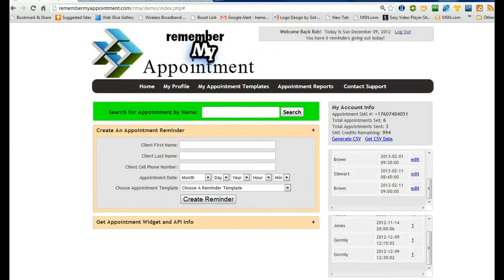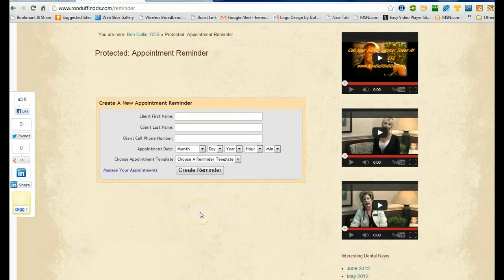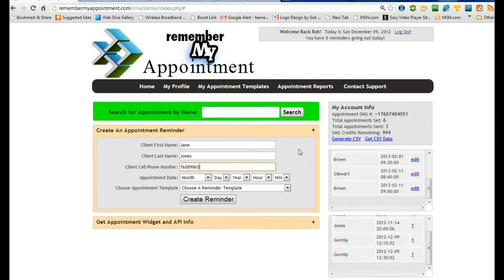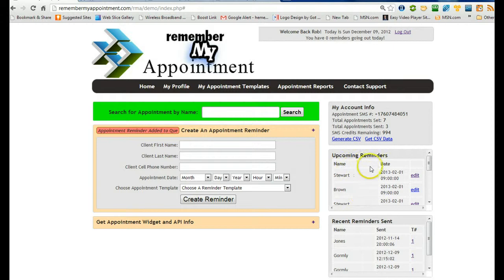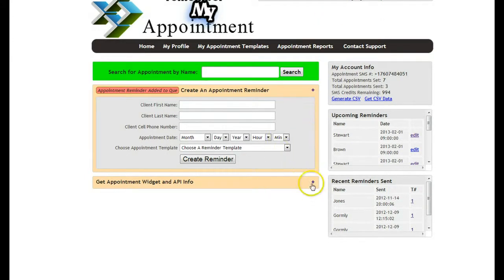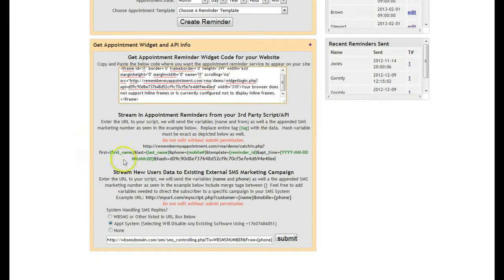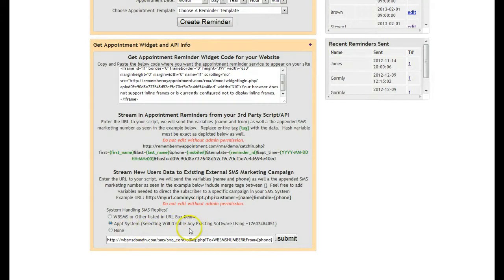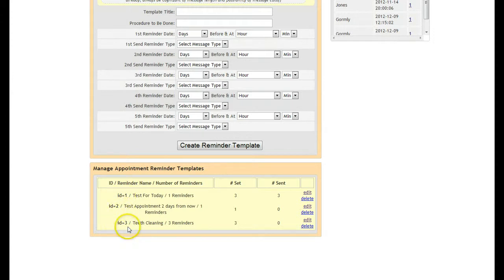1. Setup Appointments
This is an overview of RememberMyAppointment.com. Watch it first.